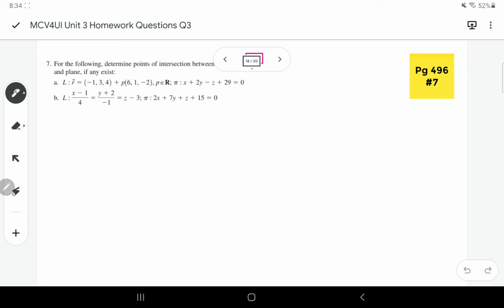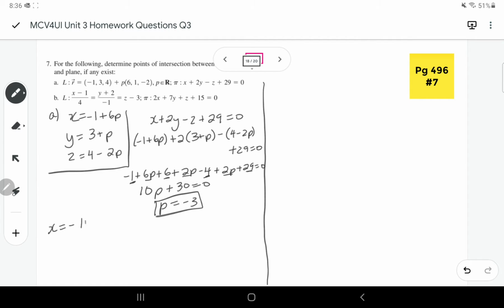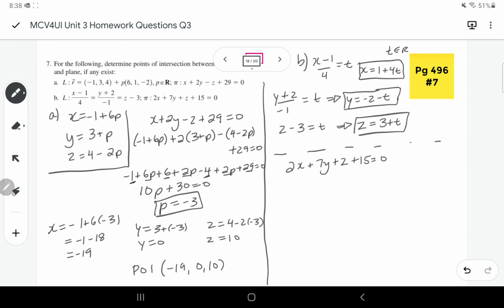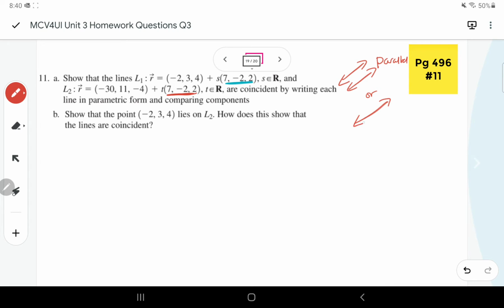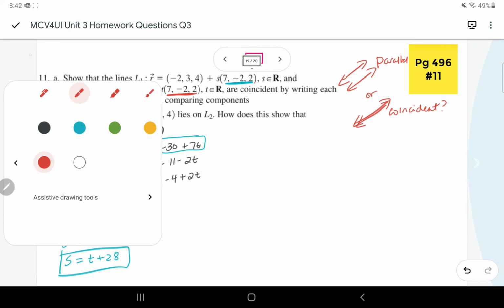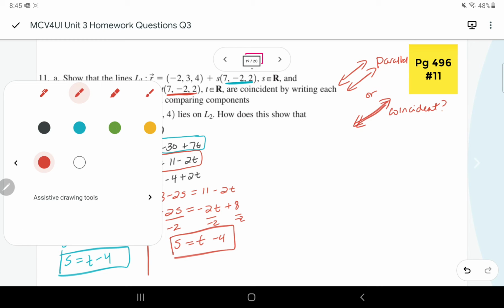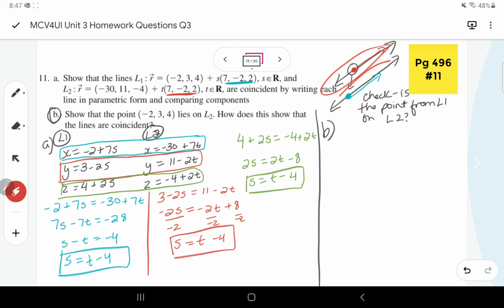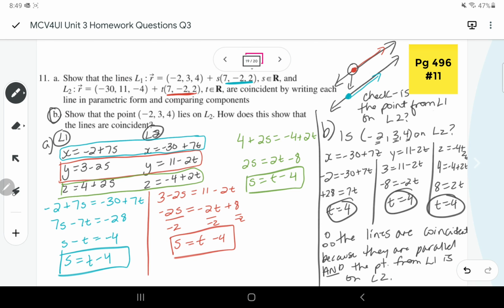MCV4UI Unit 3 lesson 6&7 homework questions part 1